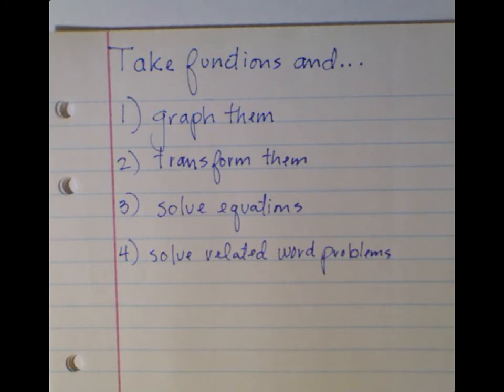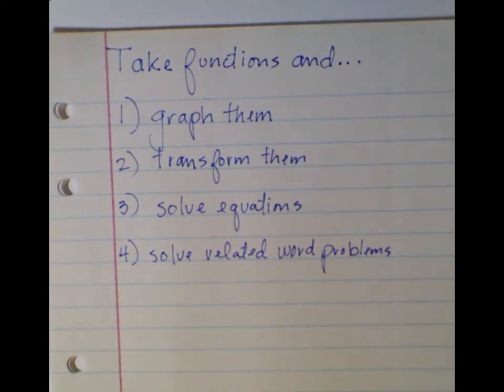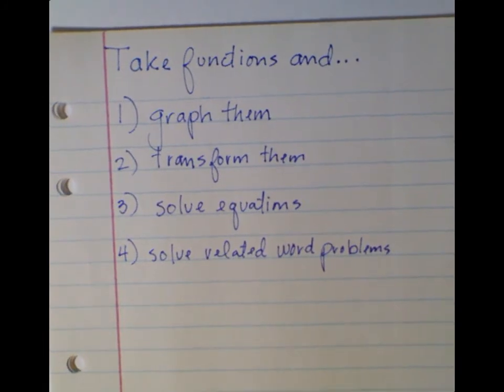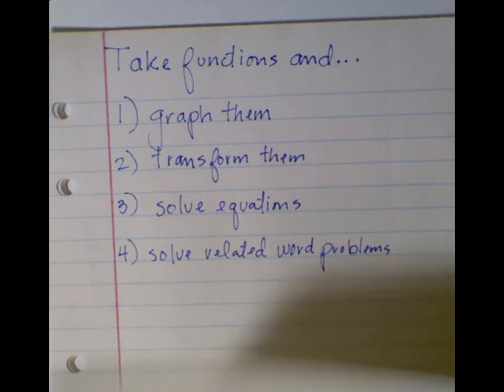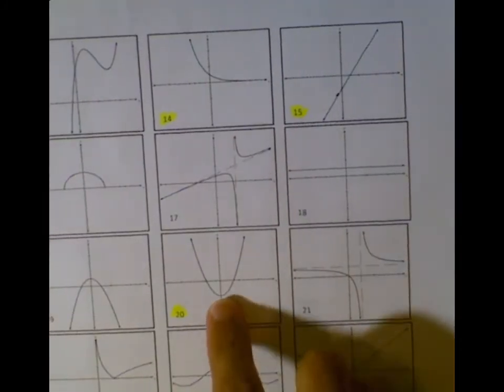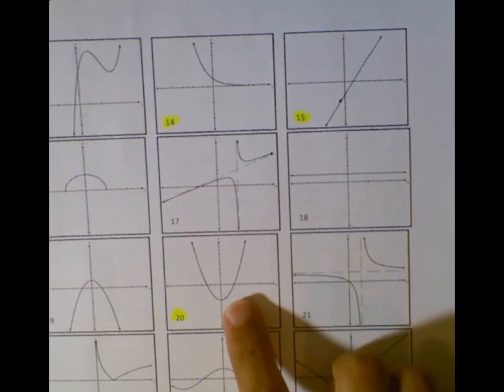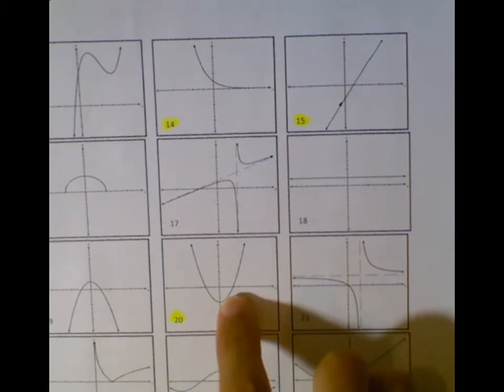Advanced Algebra Class Overview